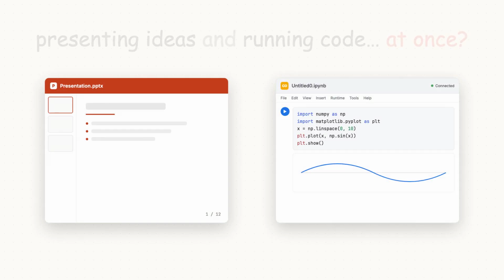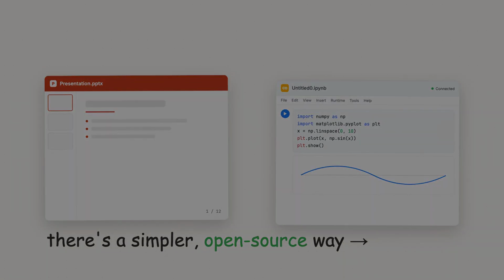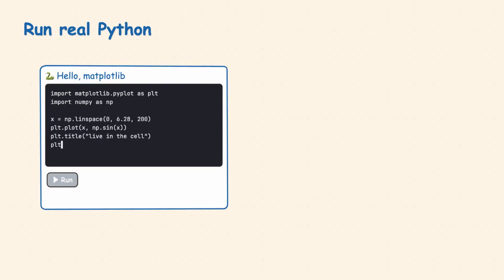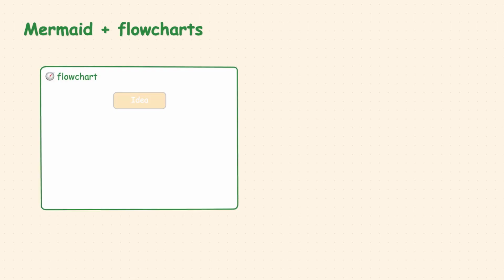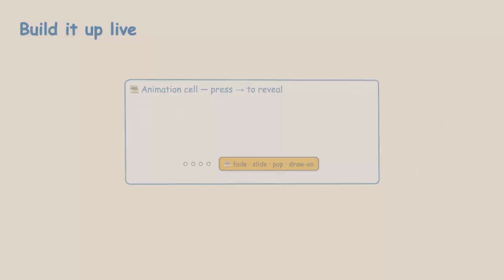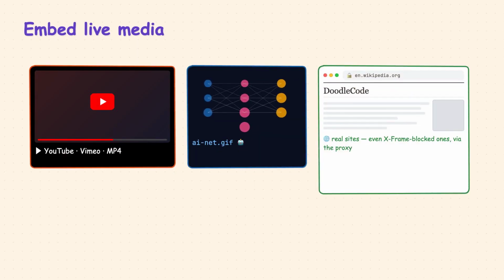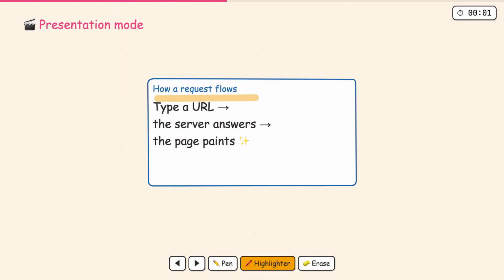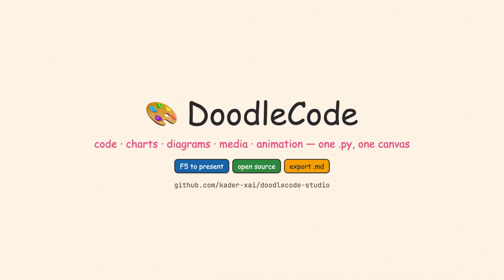DoodleCode Studio — Code, Explain & Present on One Canvas (Open Source)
Tired of juggling slides in one window and your code in Colab in another? I built DoodleCode — a free, open-source studio where you code, explain, and present on a single hand-drawn canvas. It runs entirely on your own machine and saves to one Python file.
In this quick tour:
• One canvas, any cell — code, markdown, images, browser, whiteboard, charts, even animations
• Hand-drawn charts (bar, line, pie) so your data feels like part of the story
• Animation cells to reveal ideas step by step (fade, slide, pop, draw-on)
• Presentation mode — turn your canvas into a deck and draw on it live with a pen/highlighter
• Live pip install right inside the canvas — the next import just works, no restart
• A real Python kernel — press R and the code reruns, redrawing the plot on the spot
• Callouts and speaker notes that ride beside any cell